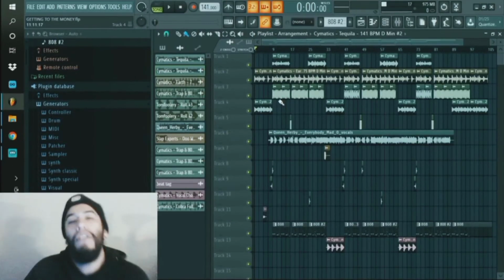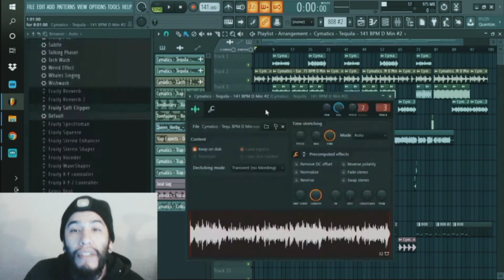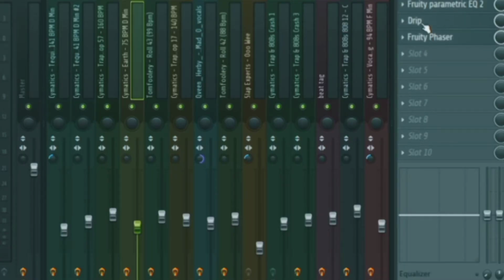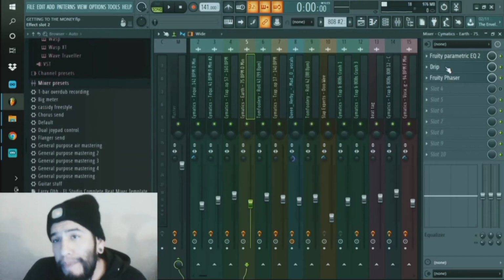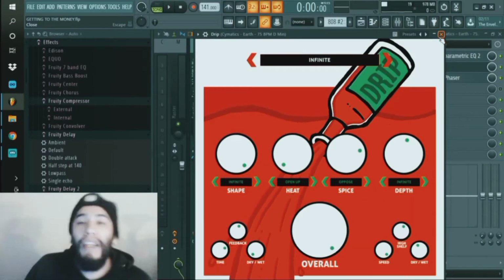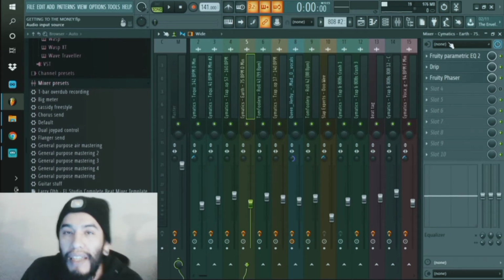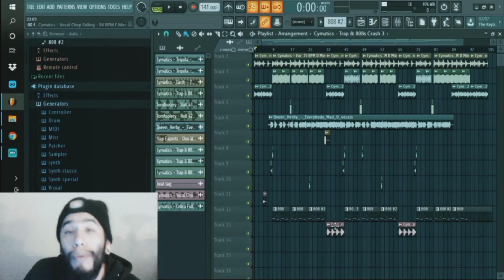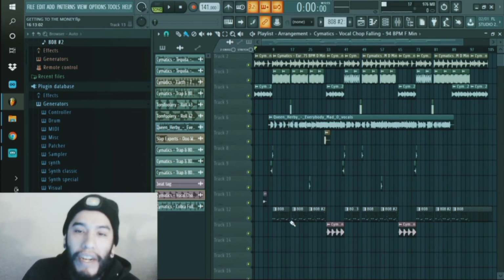Getting To The Money (Cymatics Zodiac Beat Challenge)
in this video I go over how I made "Getting To The Money". my submission for the Cymatics Zodiac Beat Contest. I also use DRIP by KYLEBEATS for the first time. is it really 2 clicks and its done? I want to give a huge shoutout to the people at Cymatics, Kylebeats, and Curtiss king for always providing fire samples, knowledge, and opportunities.